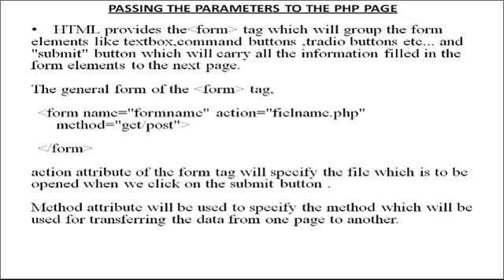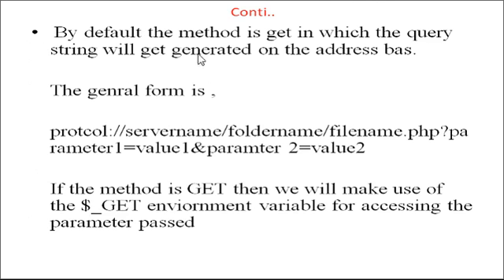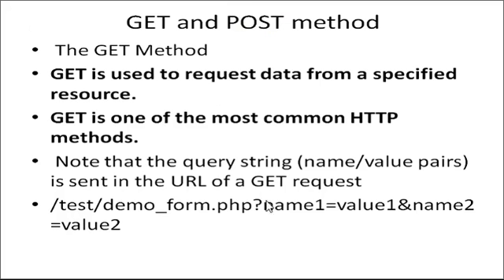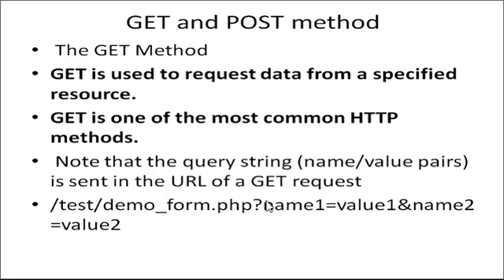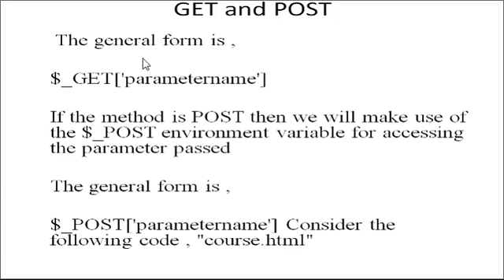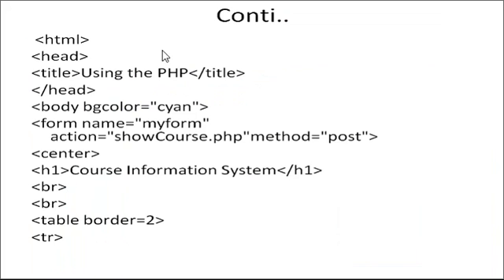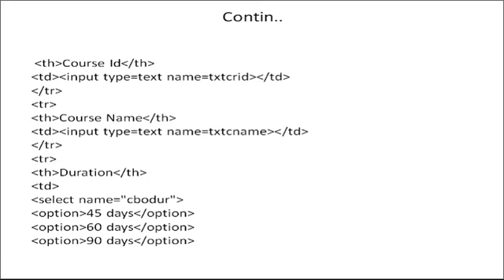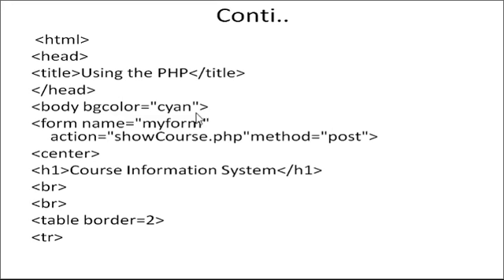GET and POST method